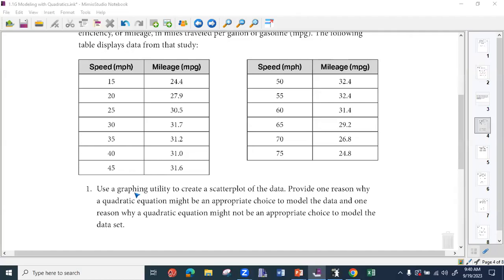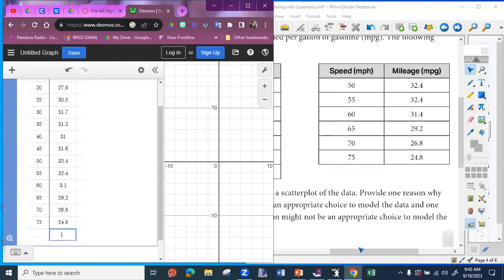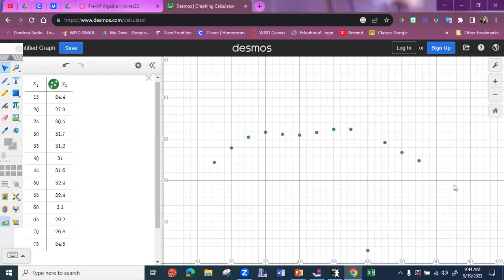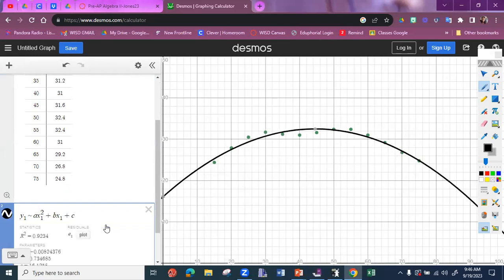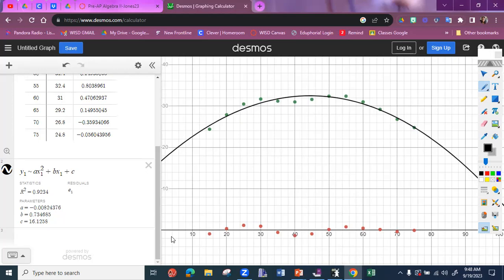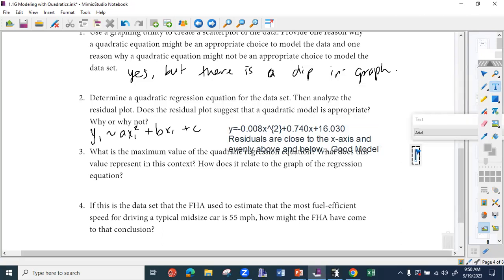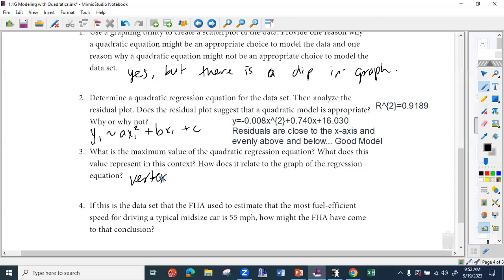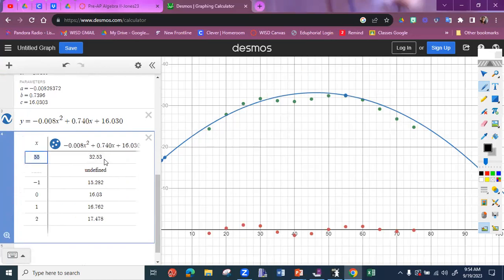1.1G Quadratic Modeling with Desmos